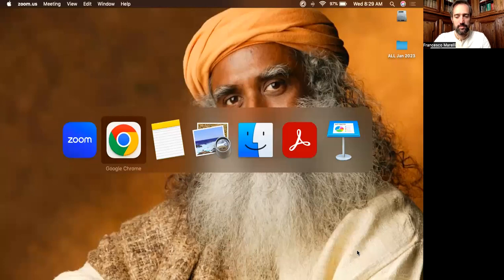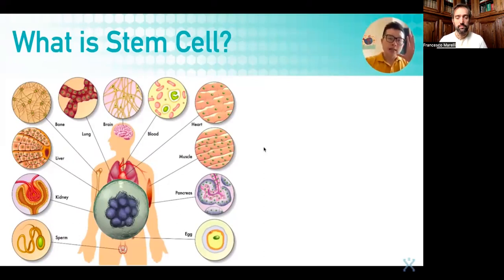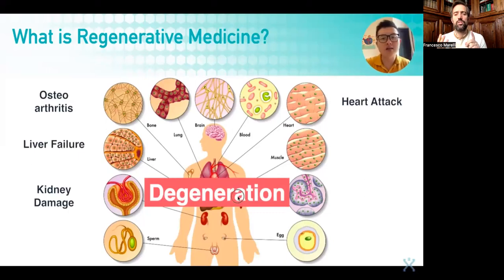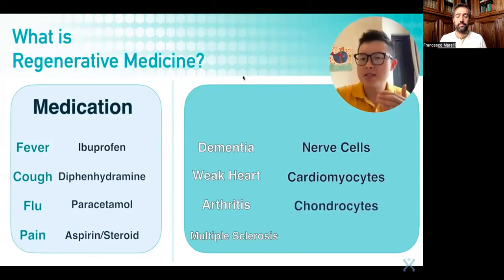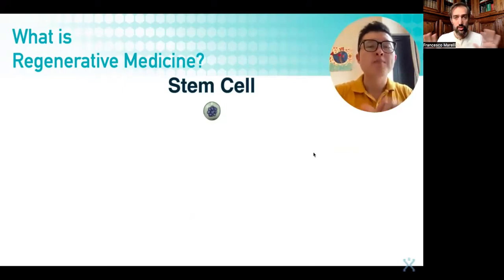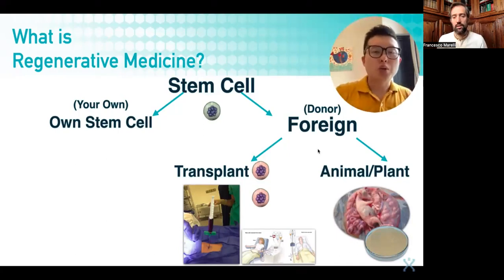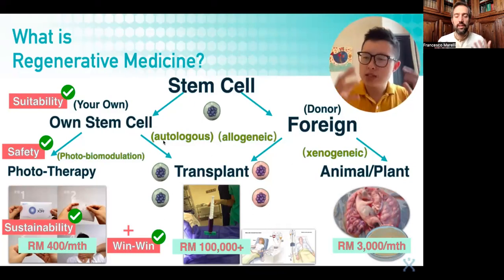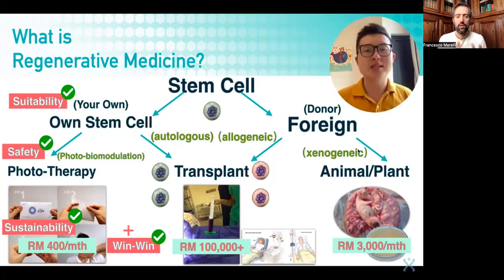New Member Class | 2023 | Video 5 of 7 | WHAT ARE STEM CELLS ?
VIDEO 5 of 7 - What are stem cells ?

👉🏼 Stem cells: the body’s own “ joker “ card
👉🏼 How X39 (re-)activates stem cells
👉🏼 Regenerative medicine: the next frontier !

The statements in this video have not been evaluated by any regulatory authority and are not intended to diagnose, treat, cure or prevent any disease or medical condition. Do not ignore any medical advice that you received and do not delay in seeking it because of something that you heard in a video and/or read in a text presented here.

Please consult your doctor or healthcare provider regarding the applicability of any options or recommendations based on your symptoms or medical conditions, as there are common diseases which nonetheless present themselves with varying signs and symptoms..

Always consult your doctor or other qualified healthcare provider before undertaking a new treatment, diet or fitness program. We do not assume any responsibility for damage or injury to persons or property resulting from the use of product information, ideas or instructions contained in materials herewith provided to you.

We reserve the right to modify or discontinue any aspect or characteristic contained in our information at any moment in time.